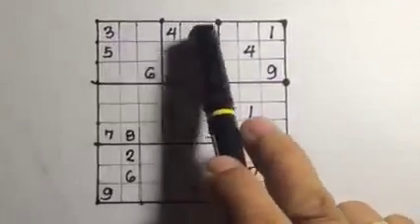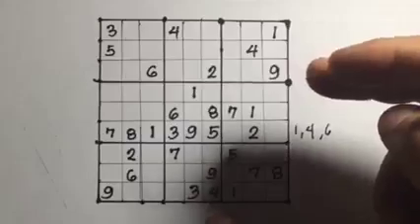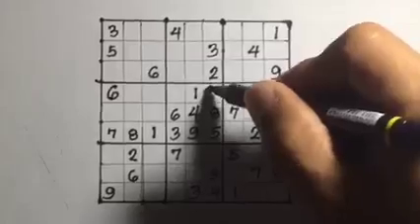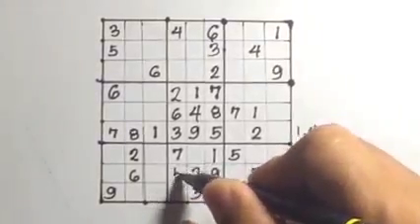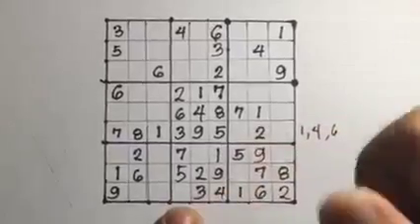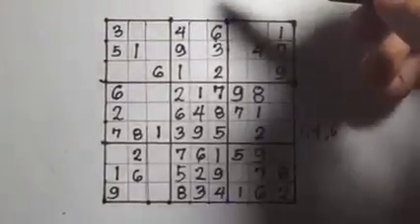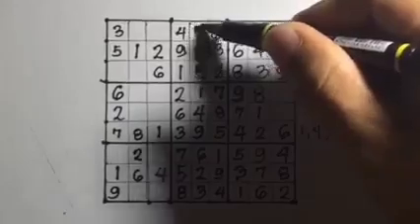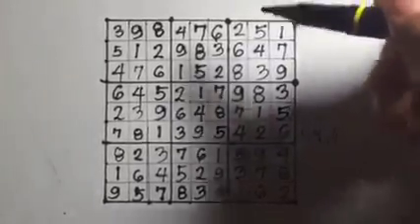Sudoku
sudoku kaise khele ! sudoku khelna sikhe